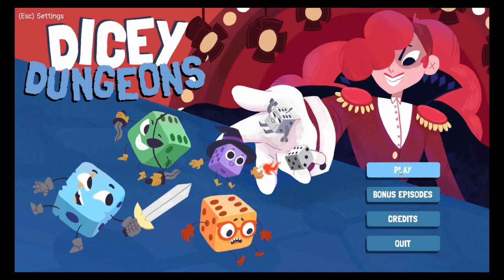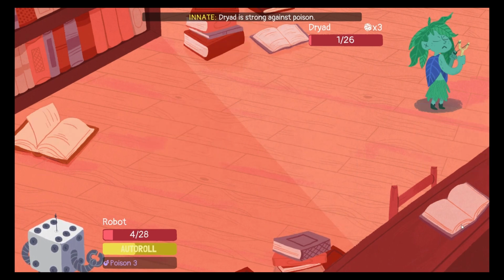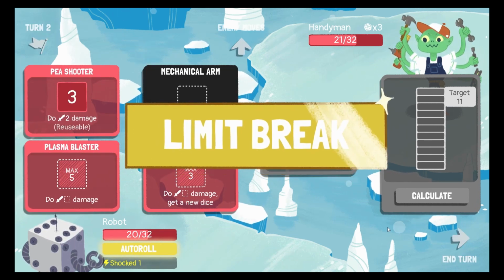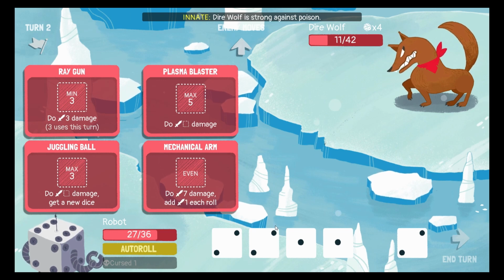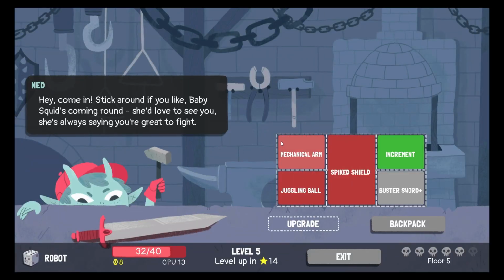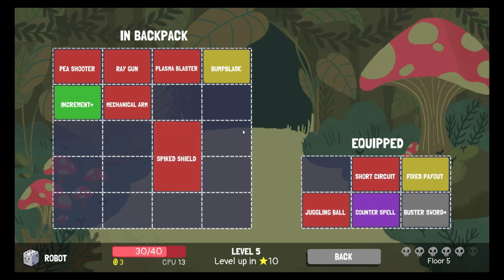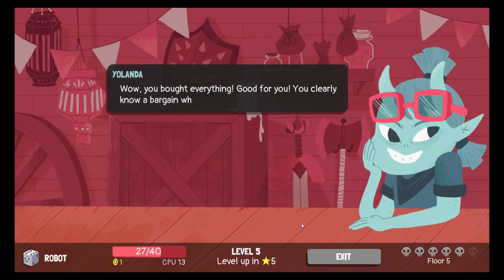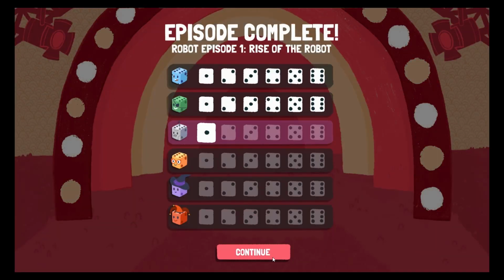Dicey Dungeons - Robot episode 1 - Third time's the charm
Returning to the Robot we quickly readjust to his mechanics and we are able to win the first episode without much of a struggle, even though I do not feel like a real strategy was set or if it was mostly luck and easy opponents.

Special thanks to:

Daly & Morsy for the critical analysis